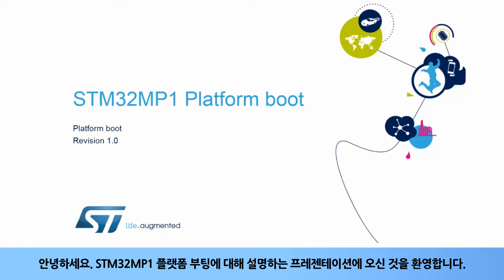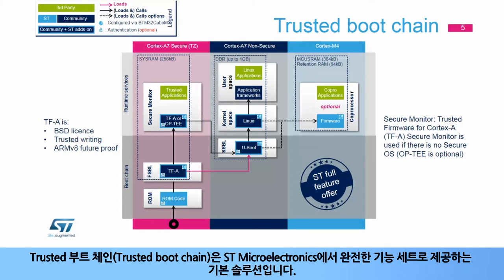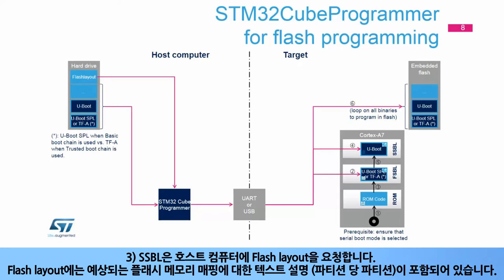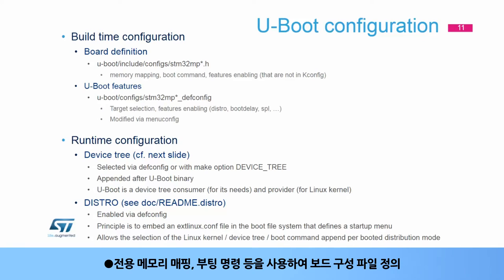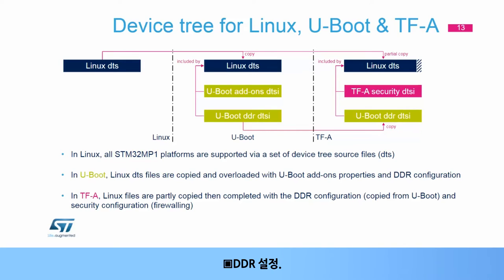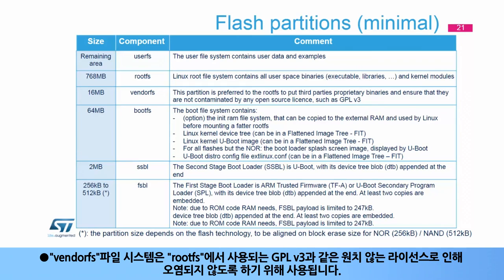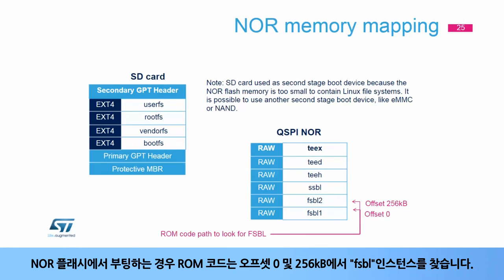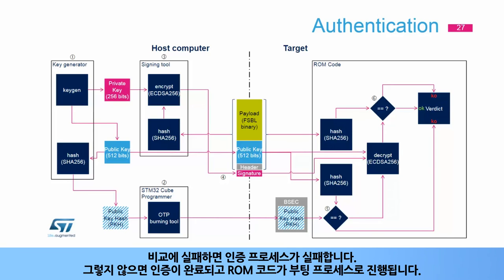STM32MP1 OLT - Platform boot (BOOT) [한글자막]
STM32MP1의 부트 모드에 대해 설명합니다.
STM32MP1을 위해 제공되는 (Trusted) Boot chain, Boot mode 선택, device Tree등 부팅에 관련된 핵심 내용을 다룹니다.